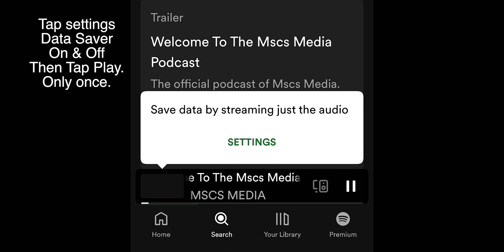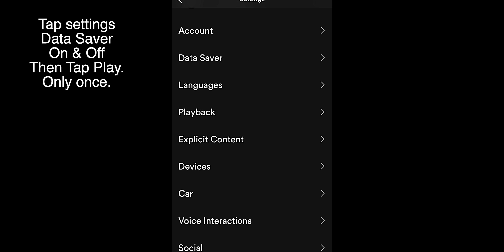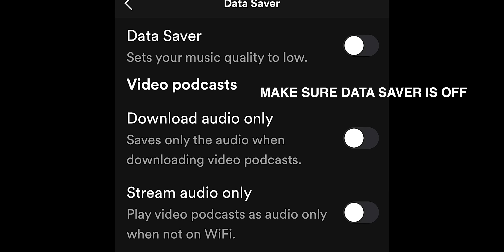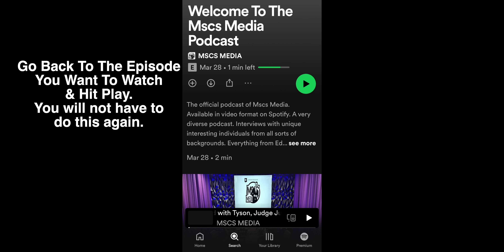Jennifer Wilson | Mscs Media #356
Watch or Listen to Jennifer Wilson on Mscs Media Podcast. Full Episode Only @Spotify

All episodes are released on Spotify 1-5 weeks prior to YouTube.
(1st time watching a video podcast on Spotify when you hit play a settings pop-up will show, tap under the settings pop-up to watch the video playing.)